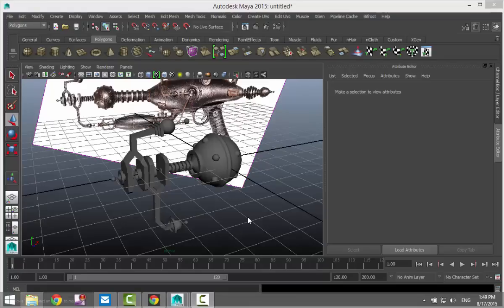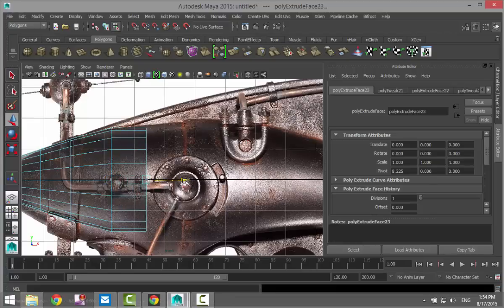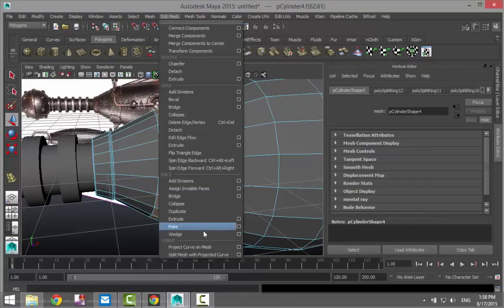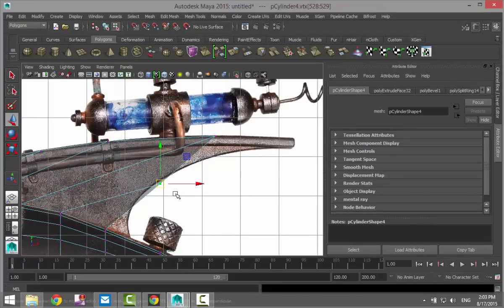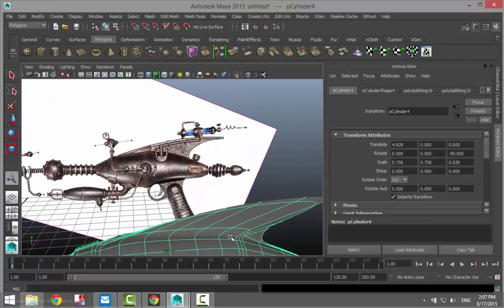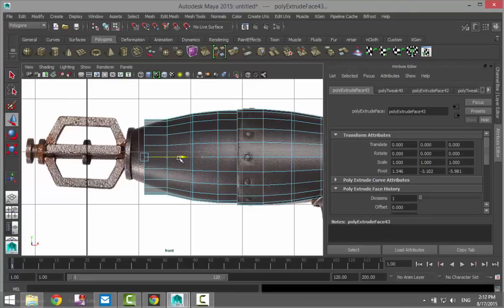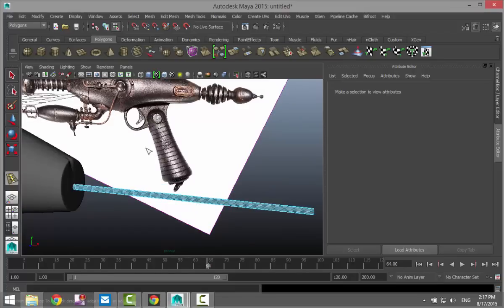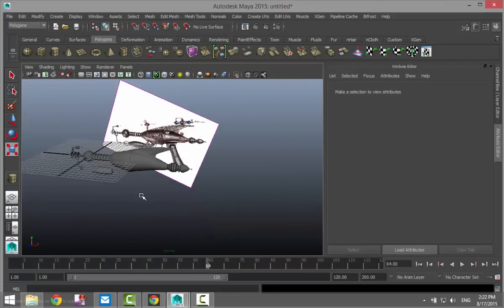Modeling a Space Gun in Maya 2015 : Part 2 of 6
In this modeling video series I will show you how to model a Space Gun in Maya 2015